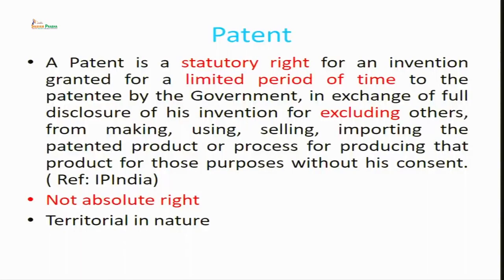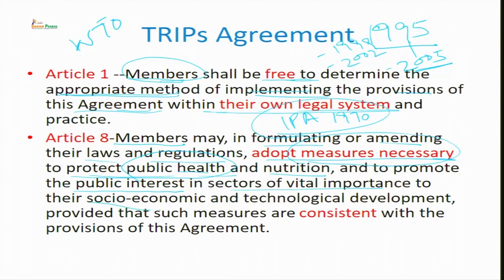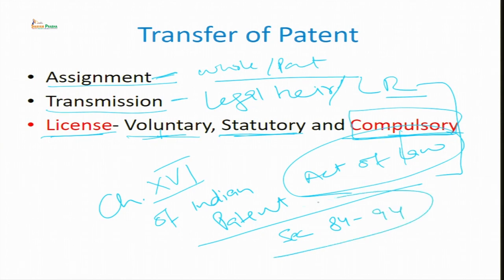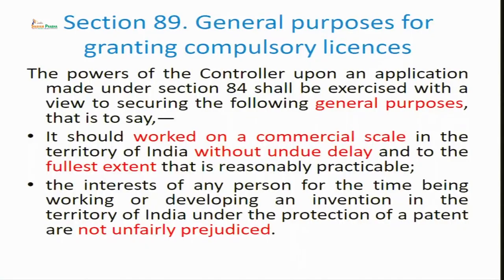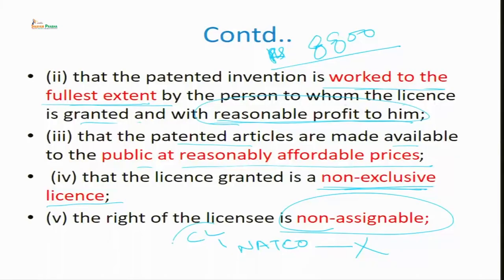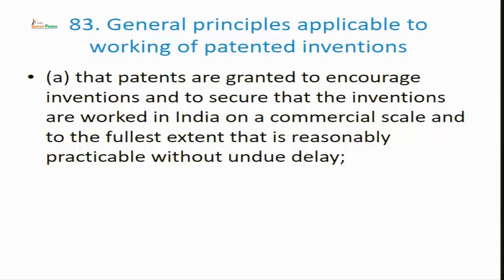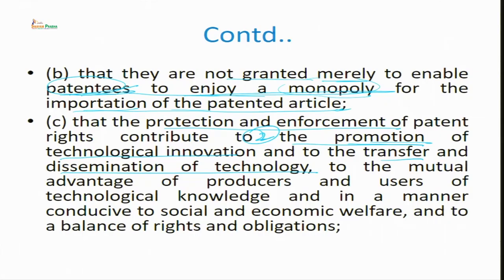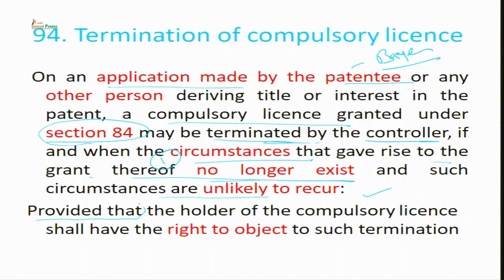Compulsory Licensing ( Se. 84) Indian Patent Act 1970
Course Name : Intellectual Property Laws
Subject : Law